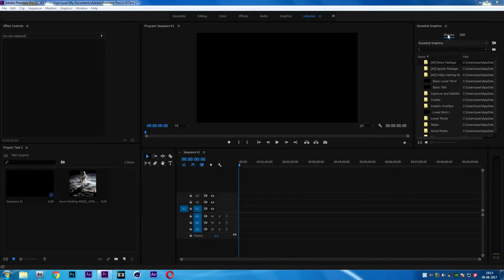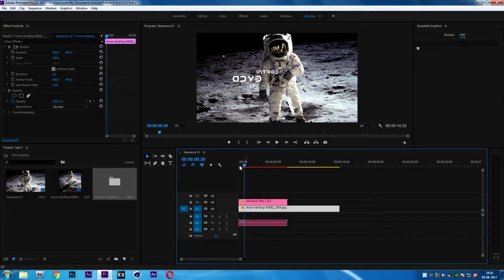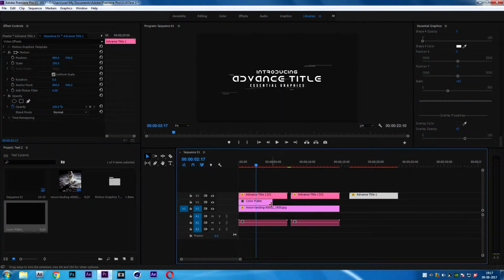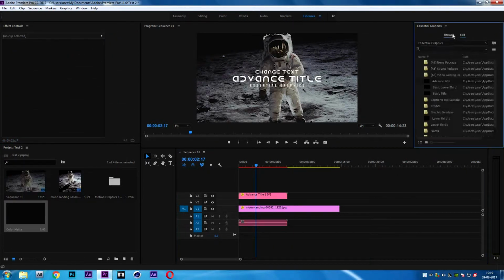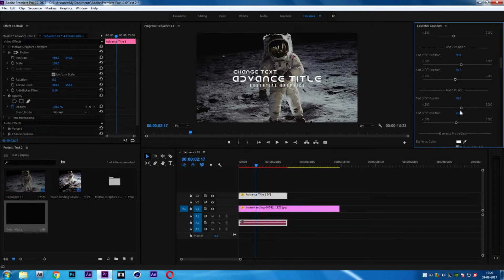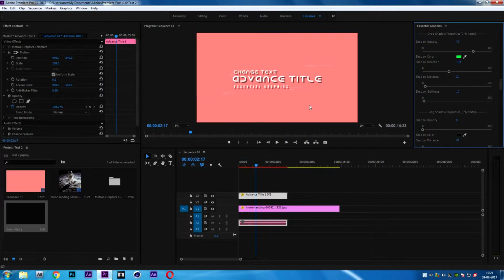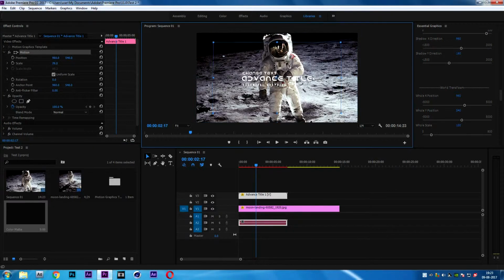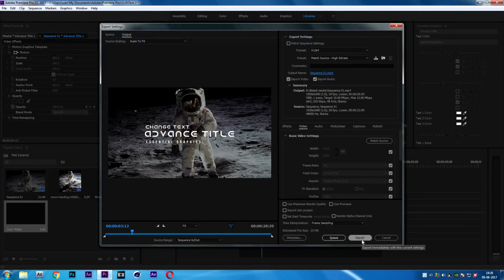Advance title : Premiere Pro tutorial (Essential graphics template)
In this tutorial, I showed how to use my brand new advanced title essential graphics template inside of Premiere pro CC  2017.1